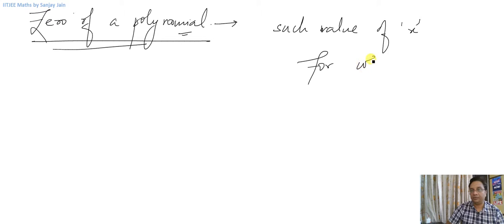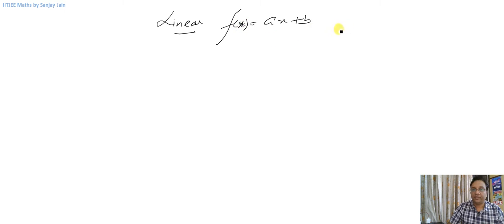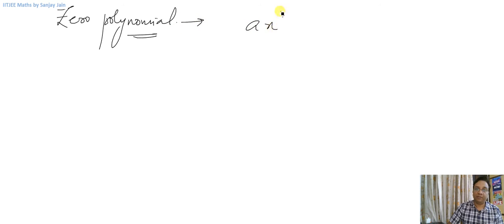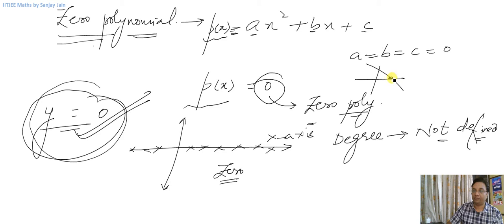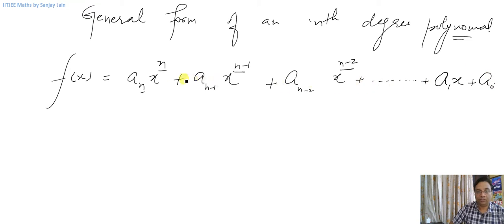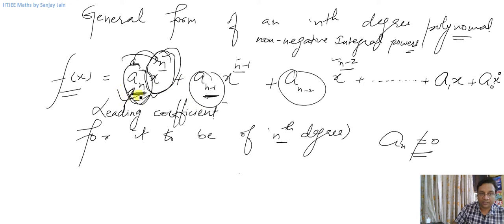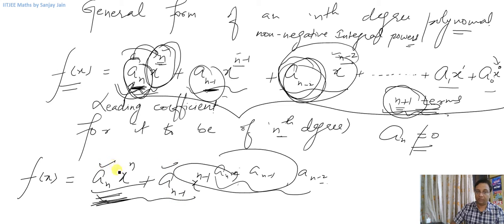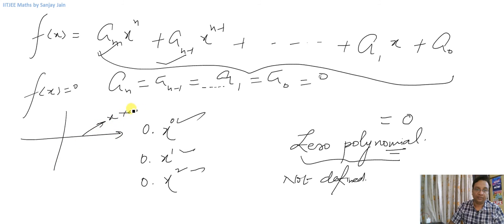Polynomials lecture 2